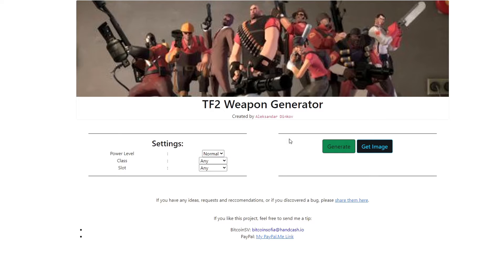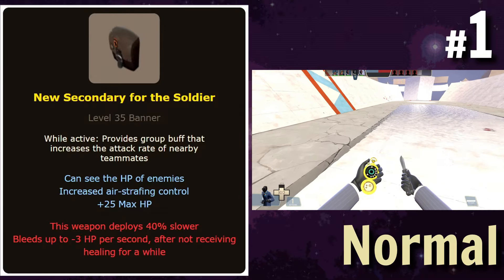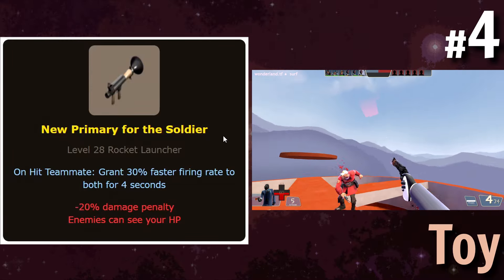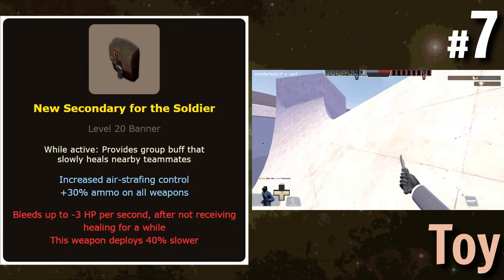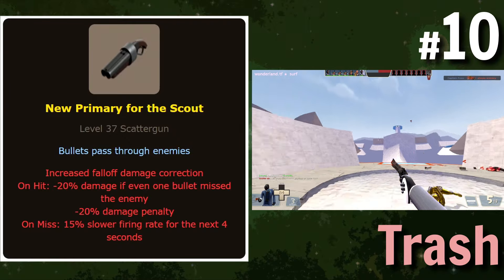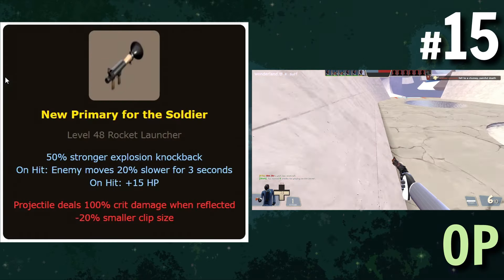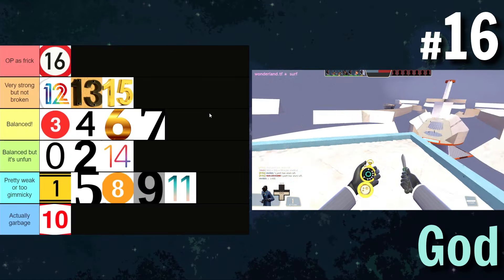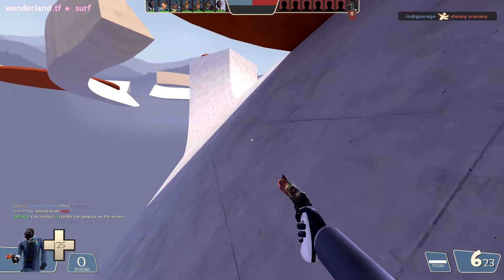A Major Jump in TF2 Weapon Generator Technology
Randomly generating TF2 weapons is a lot of fun. It's just too bad all of the current generators are stuck in DashNet. This new one, though, is Python based, so we've effectively moved from the stone age to the iron age as far as weapon generator tech goes. But does that make it better, or just flashier? Only you (and me in this video) can be the judge of that! Oh, and because there are actual settings now, I've decided to do something different with the tier list portion of the video.